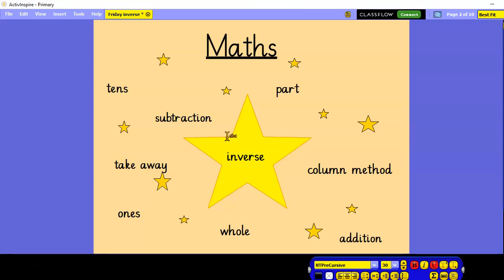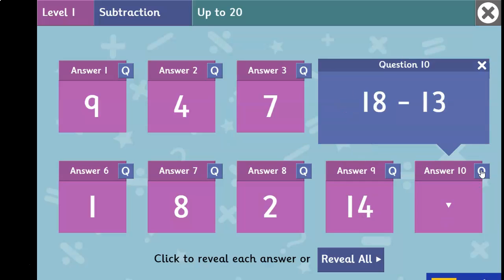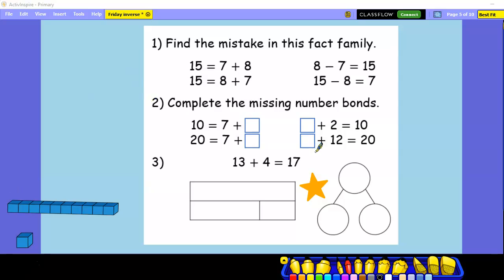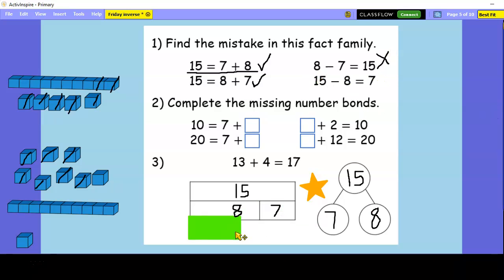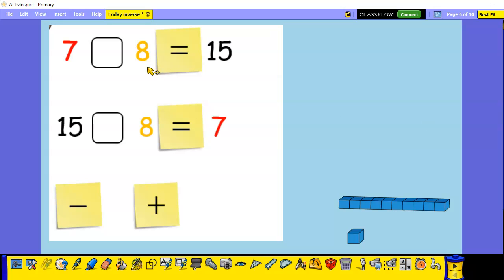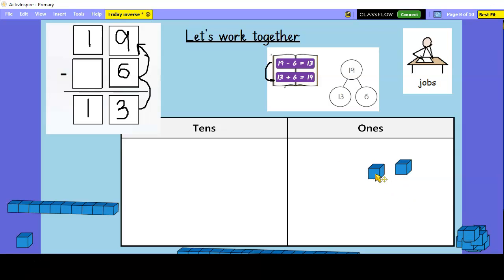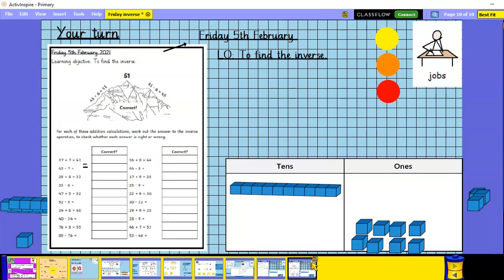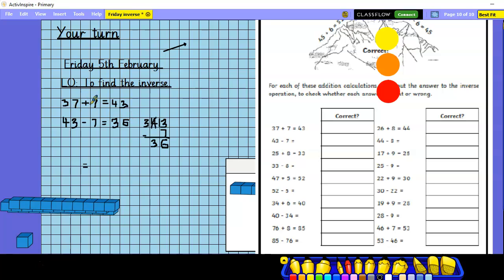Friday 5th February - Y2 Maths Red, Orange, Yellow and Green groups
Today we are doing the last page in your learning pack. Learning to find the inverse when adding and subtracting.